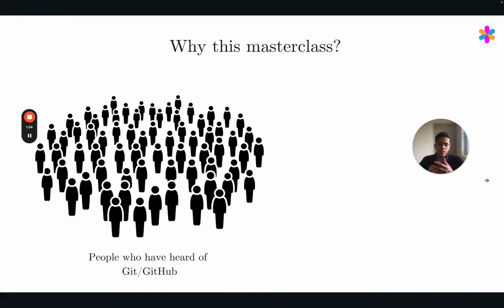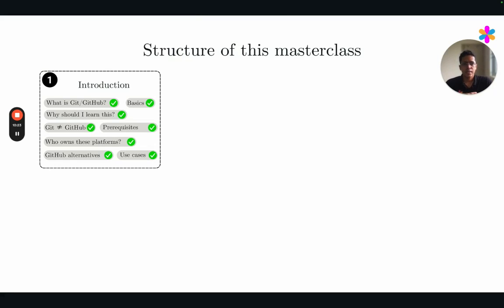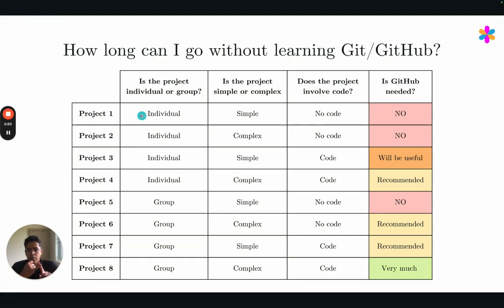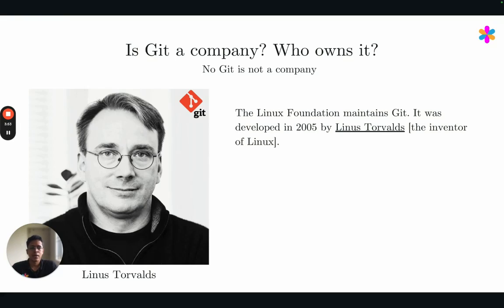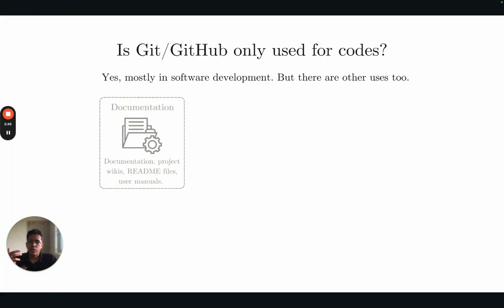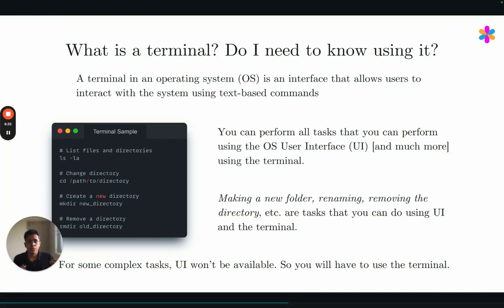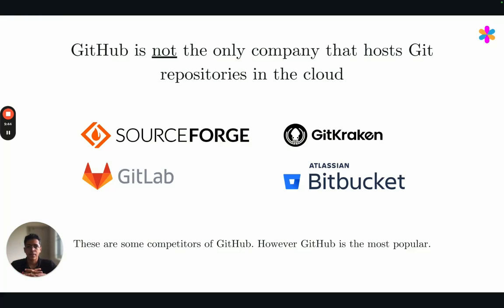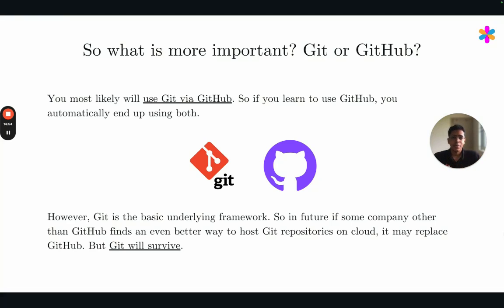Git and GitHub masterclass | Introduction to beginners [Lecture 1]